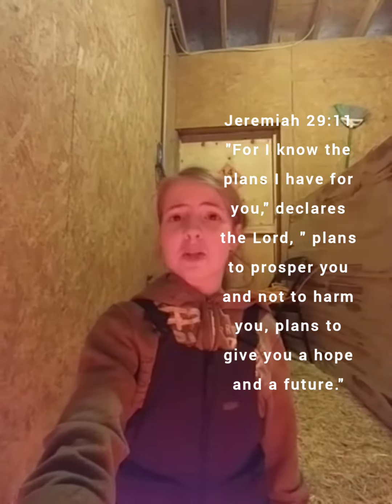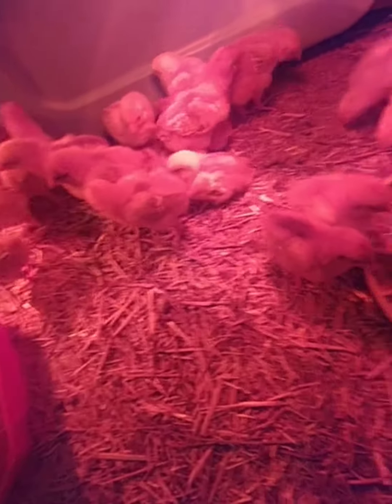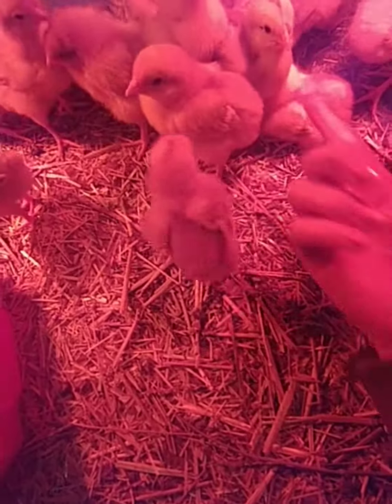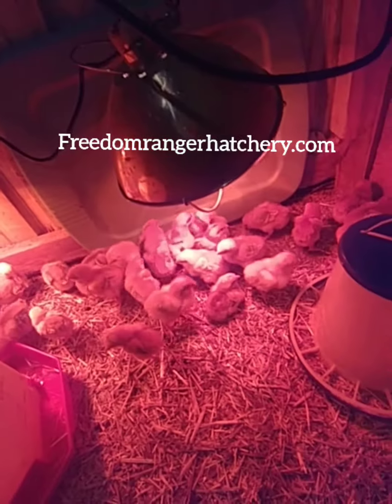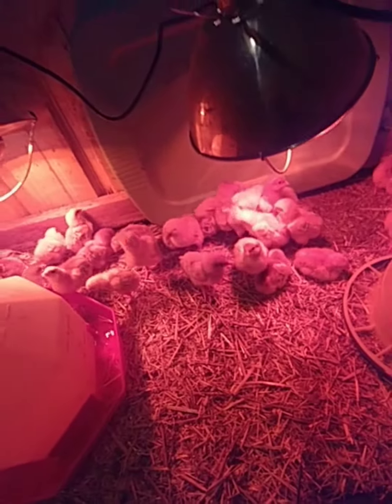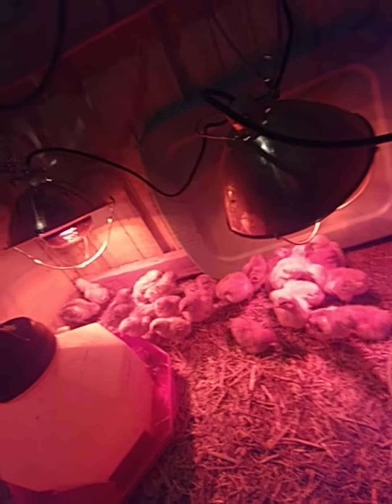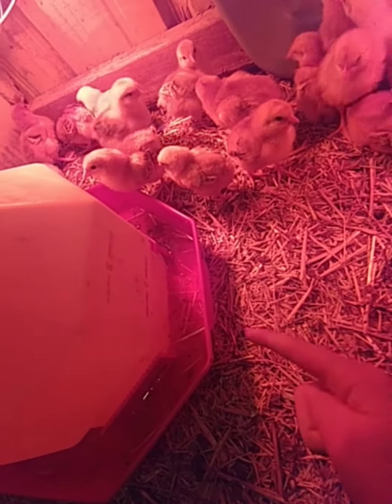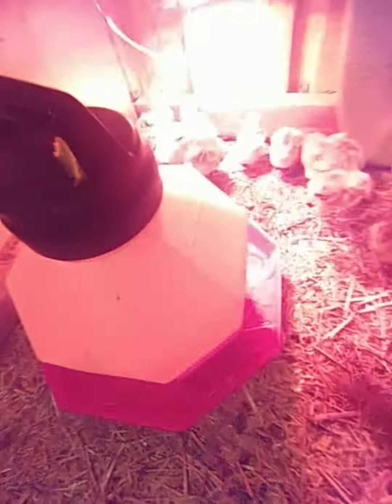Week 1 of Raising MEAT BIRDS